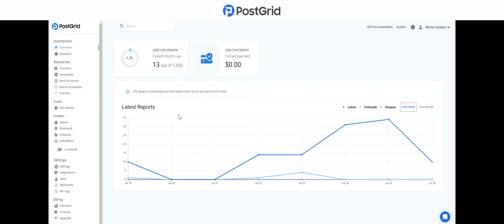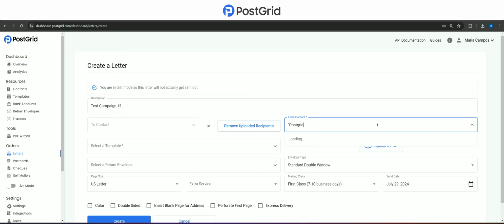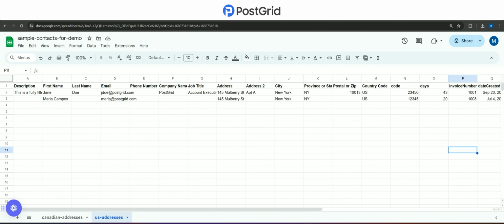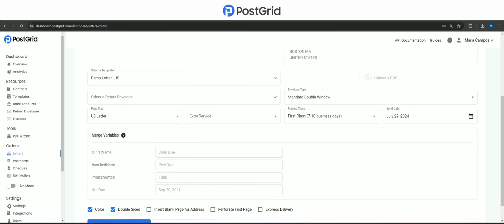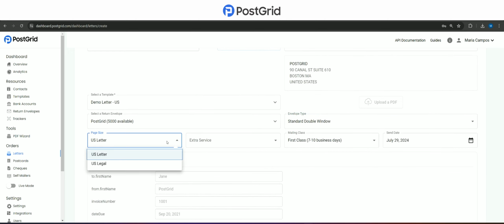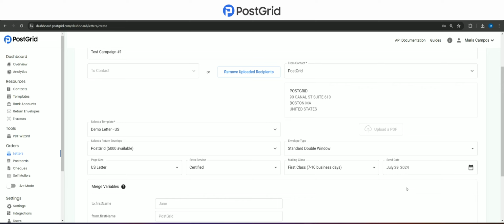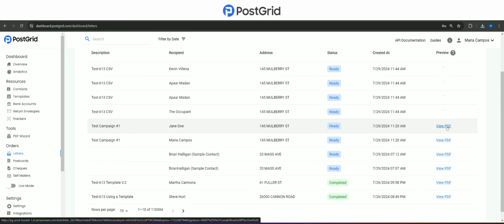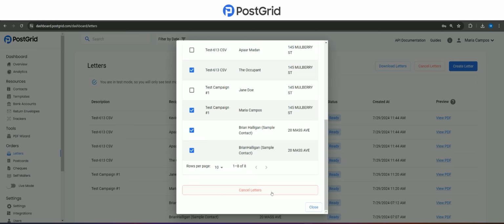[Tutorial] - PostGrid Print & Mail - How to Create and Send Letters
This is a video tutorial to guide you through the process and steps of creating and sending letters for your direct mail campaign with PostGrid.

About PostGrid:
A Unified Platform to Bridge the Gap Between Online and Offline World
We help businesses all over the world transform the way they communicate with their customers offline.
With PostGrid, everything is just a few clicks away. You can automate sending physical mail pieces to your customers – anywhere in the world – individually or in bulk with just a few clicks.

Find more easy to follow guides, or reach out for support